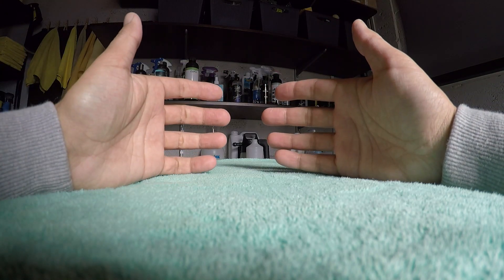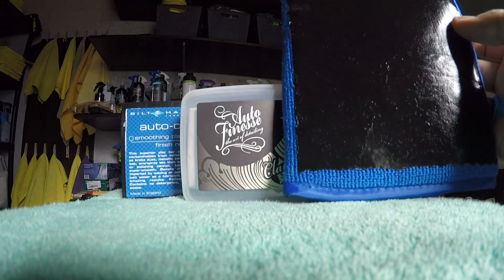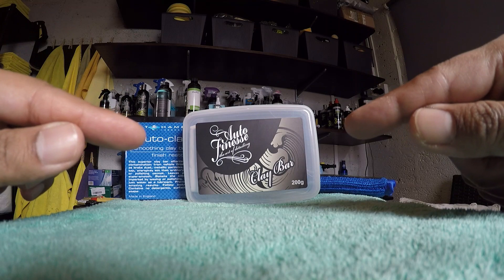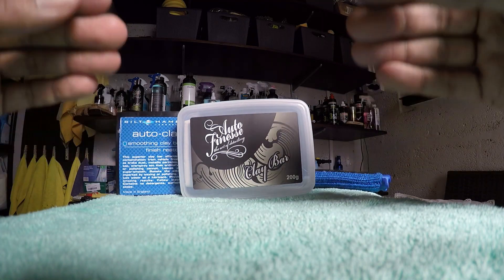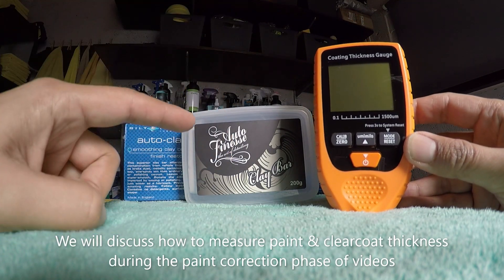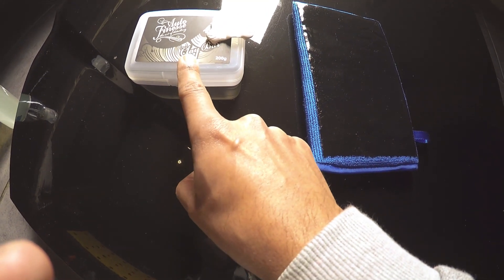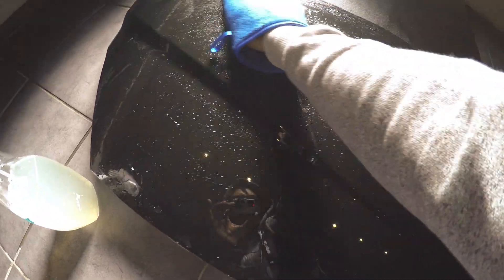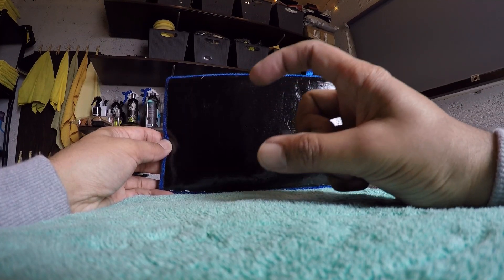Clay Bar or Clay Mitt? - Are YOU considering some claying Pitfalls? Ft Bilt Hamber Auto Clay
In this video we discuss the third stage of paint de-contamination which is the clay stage,  discuss the considerations to take before and during the clay stage, and whether you should use a clay bar or clay mitt?

No products were harmed in the making of this video.  Products used are:

AutoFinesse Clay - Fine (200 g)

Bilt Hamber Auto Clay Medium (200g)

AutoFinesse Glide Clay Bar Lube (500 ml)

AutoFinesse Glisten Spray Wax (500 ml)

Optimum No Rinse (ONR) Waterless Wash and Wax
(236 ml)

Meguiars Microfibre Towels

NFProbe Paint Thickness Gauge (Fe & NFe)